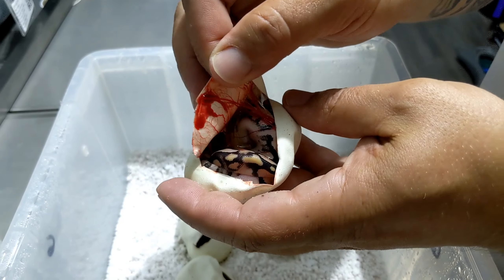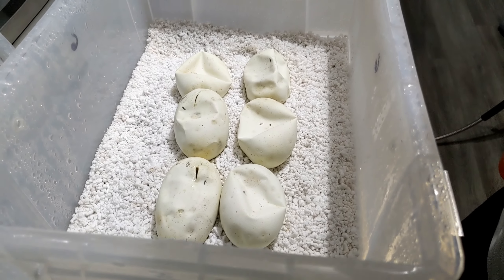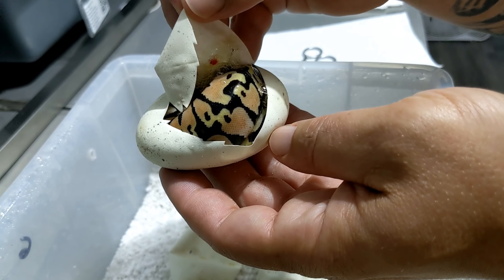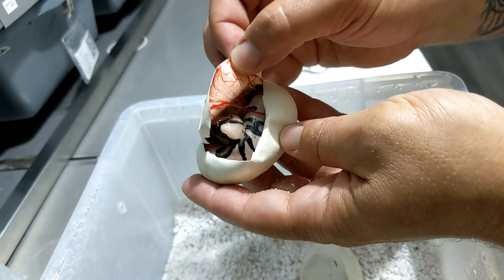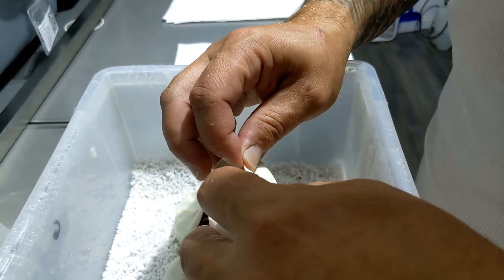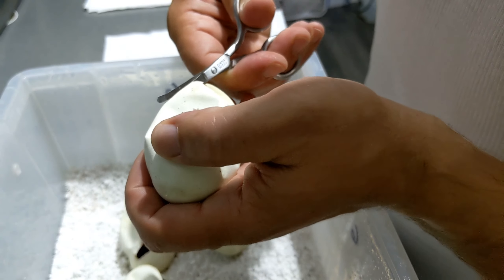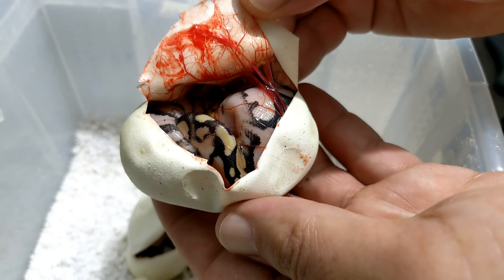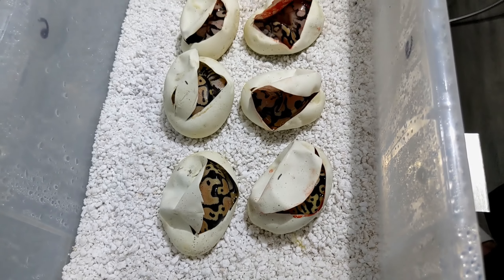Lace Pastel Calico's On Deck!!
And on Instagram @marshallawmorphs